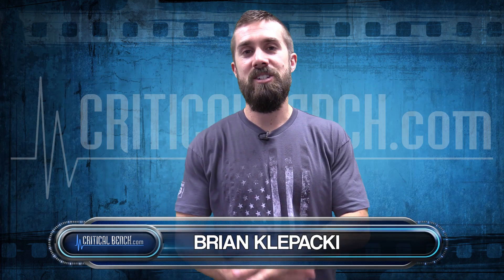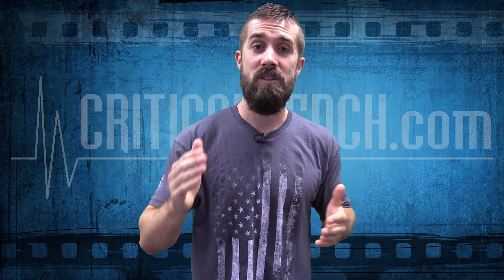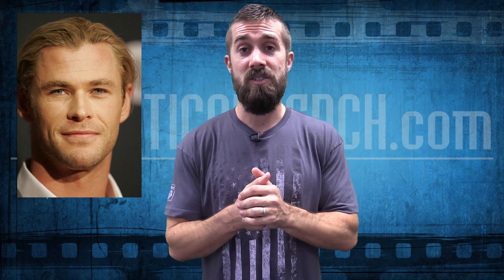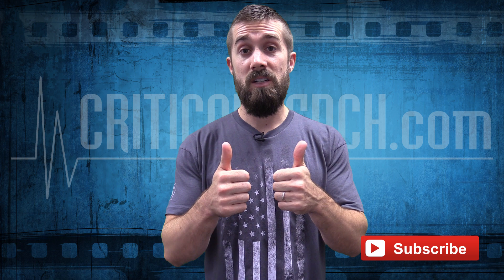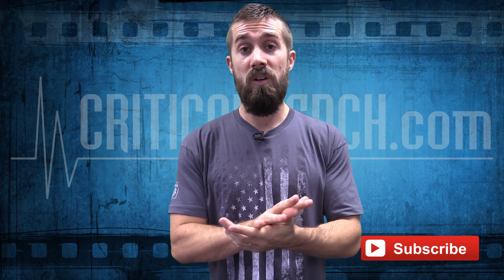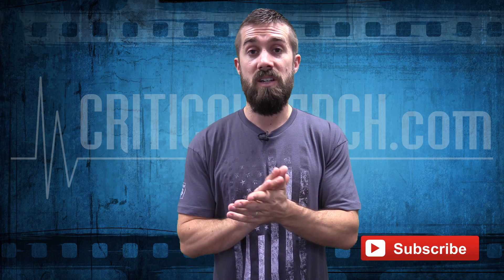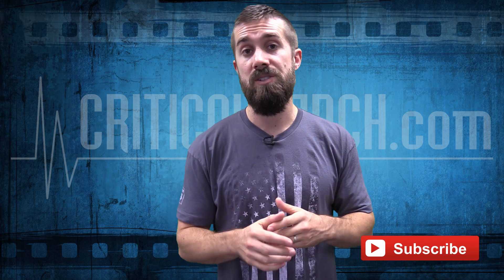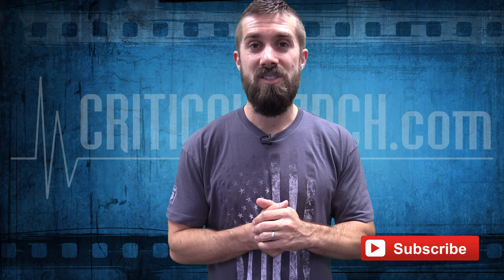Actor Chris Hemsworth Workout for Thor 2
Actors in Hollywood like Chris Hemsworth work their butts off to get ripped and muscular for their roles.  Find out exactly what Chris did for his role in the Thor movies to get so jacked.

The 4 Best Foods to Eat Before Bed - FREE report

"Chris Hemsworth 2013" by Eva RinaldiUploaded by MyCanon - Chris Hemsworth.